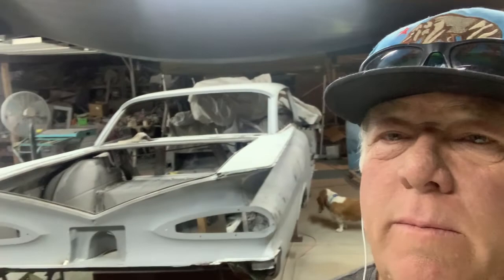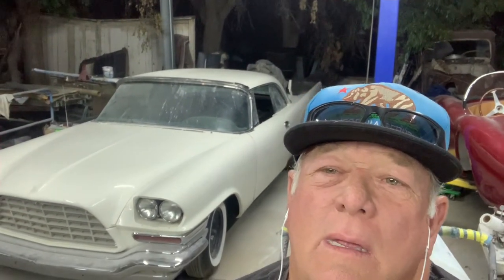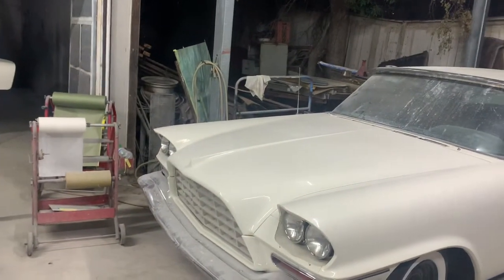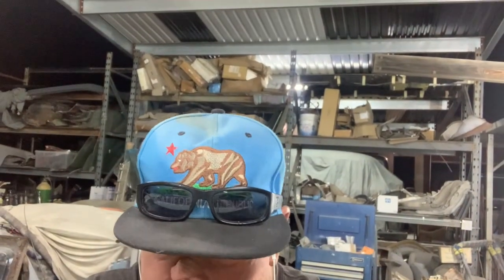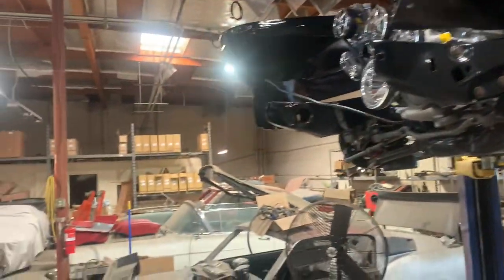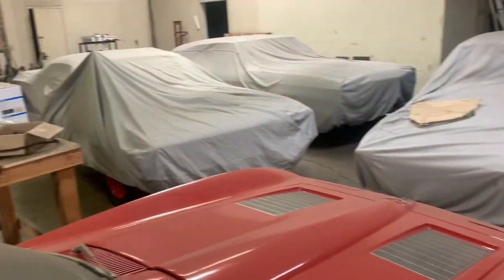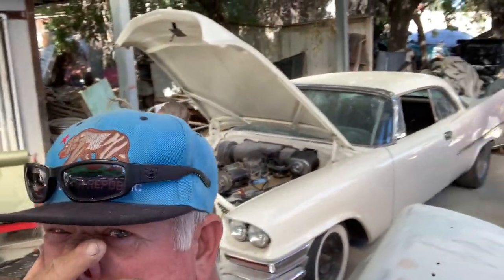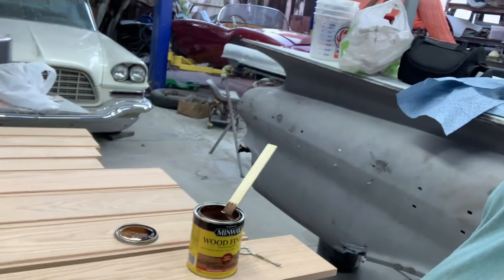My New Hot Rod Shop Vlog. Check Out the Day To Day At A Real Shop Minus The Fake Drama & Car Sales